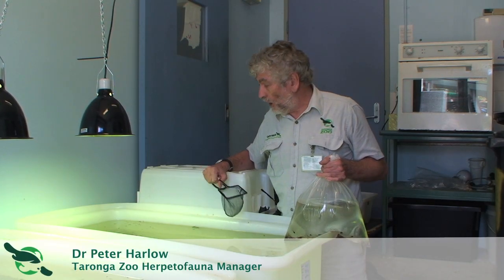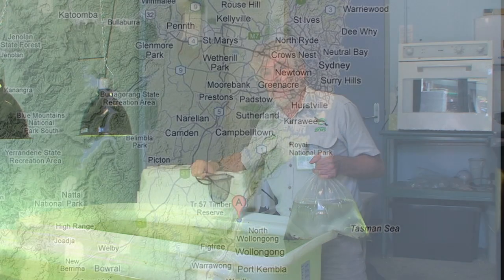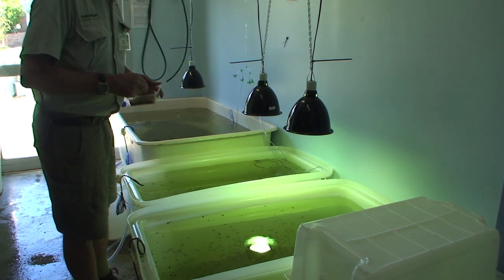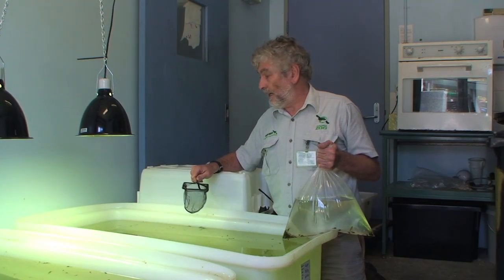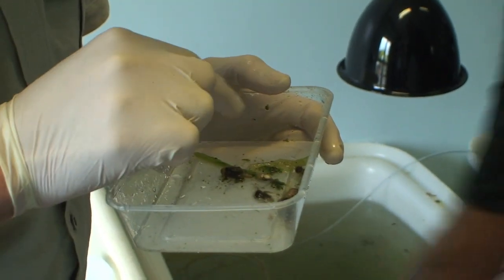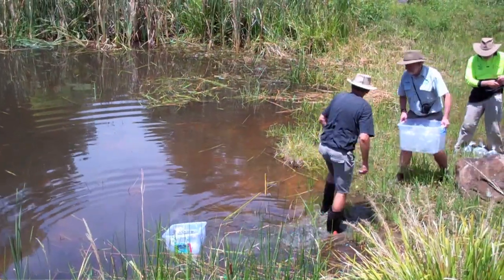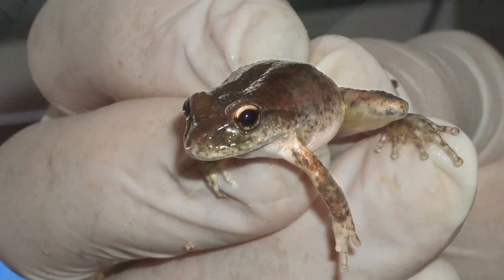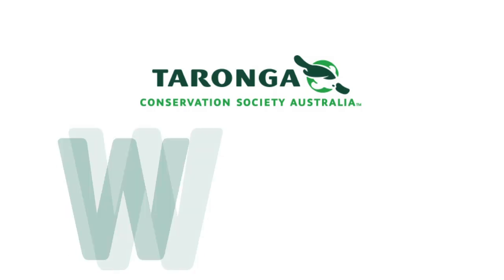Green and Golden Bell Frog tadpoles released into the wild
About 4000 Green and Golden Bell Frog tadpoles arrived at a new wild home at Woonona thanks to a joint effort by frog specialist, Dr Arthur White, Taronga Zoo and The Village Building Co. The frogs which have been under pressure in the wild, were bred by Taronga's Herpetofauna keepers specially for the release into a network of purpose build frog ponds on the edge of the Edgewood development.